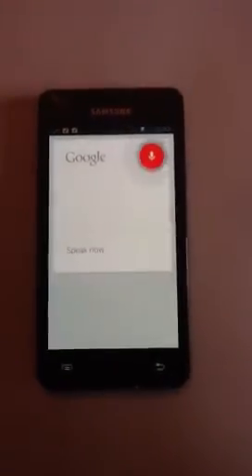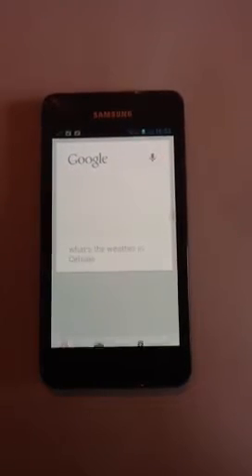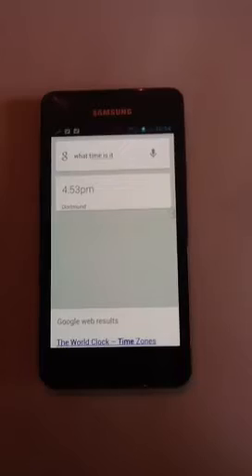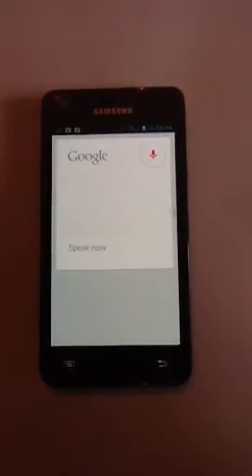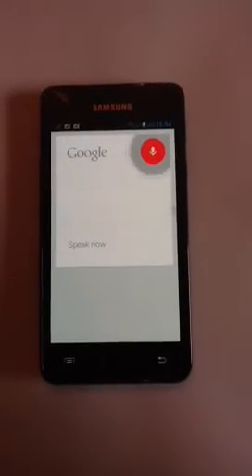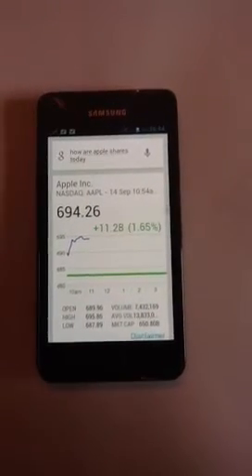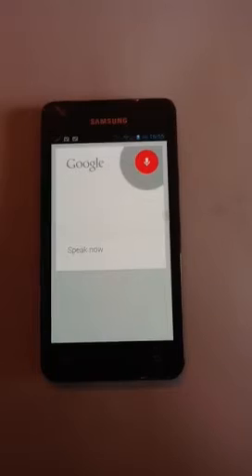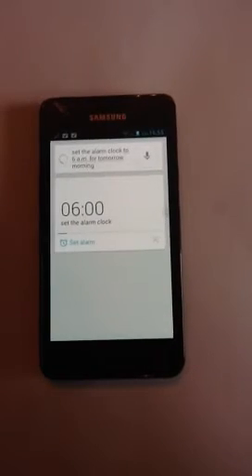Trying Jelly Bean Google Search on my Galaxy S2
Just flashed the Jelly Bean Resurrection Remix V3.0.6 to my Galaxy S2 and trying the new voice activated Google search. Works great!